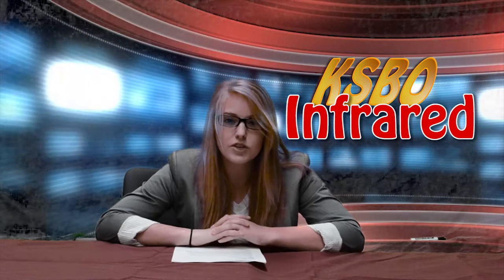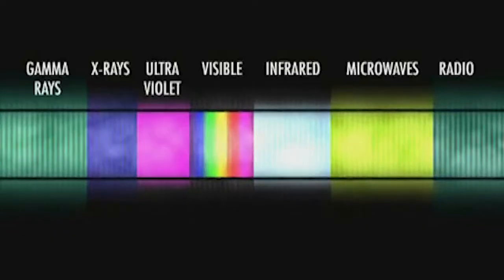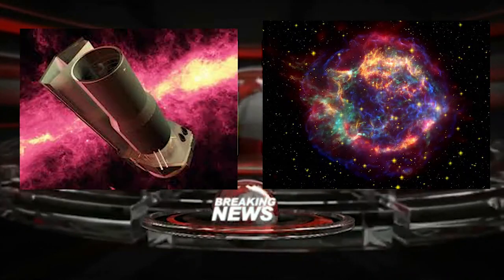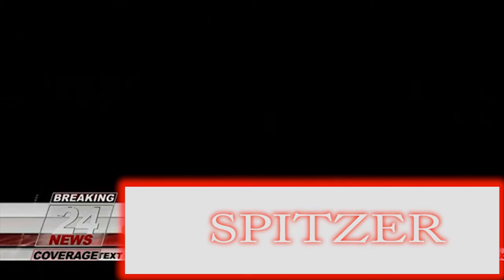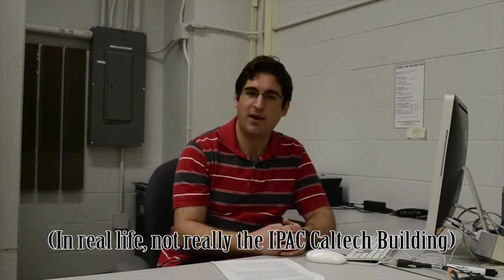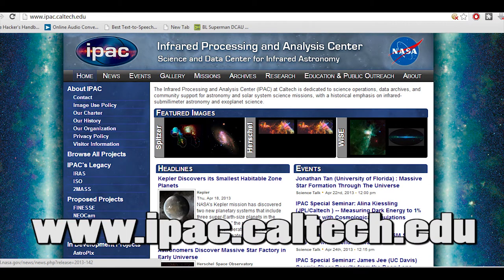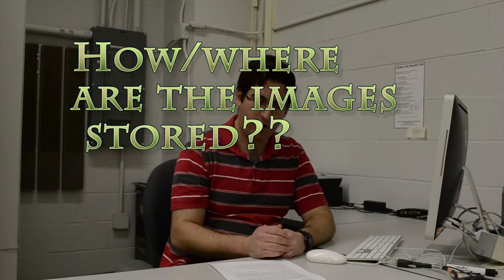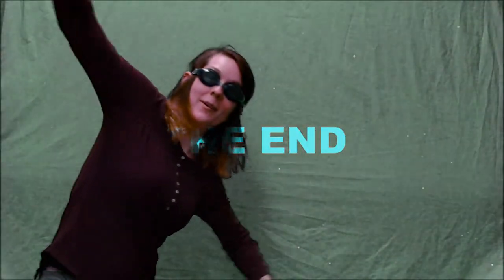Infrared Wavelength - Fundamentals of Astronomical Imaging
A "news report" on the imaging chain of the Infrared Wavelength.

Done by Olivia C, Kelsey S, Sam D, and Brianna B for Fundamentals of Astronomical Imaging at RIT.